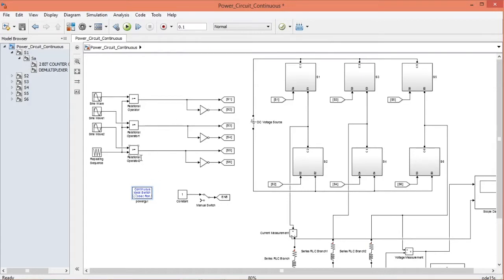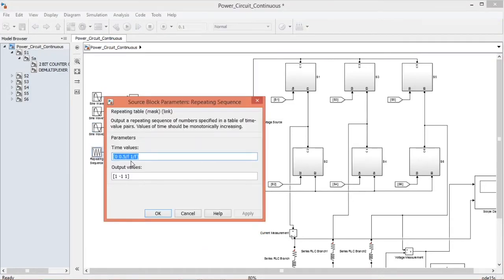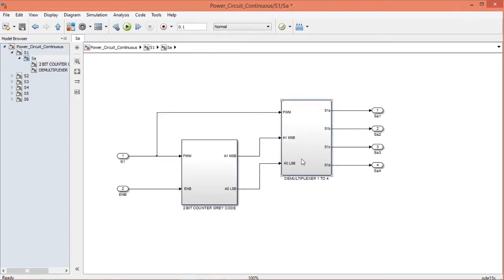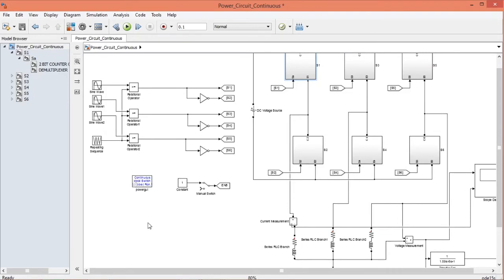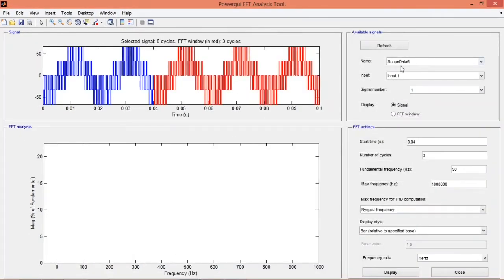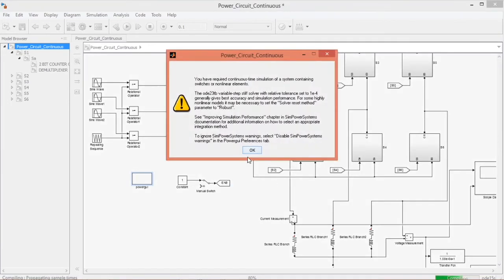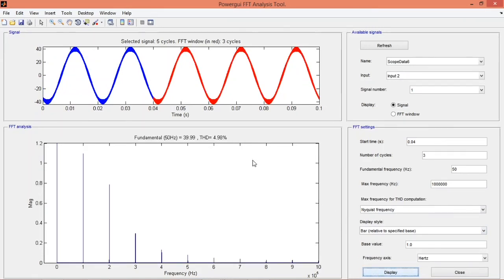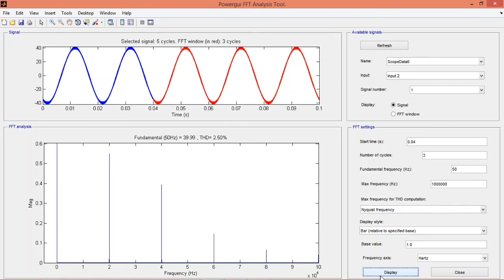FINAL YEAR PROJECT PART 2 (simulation)